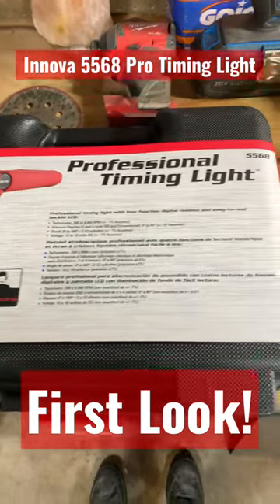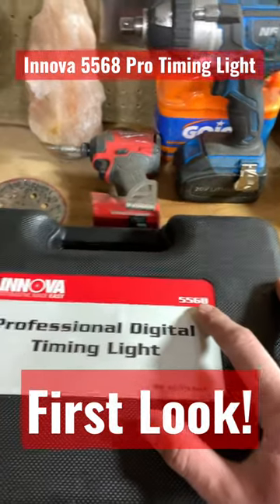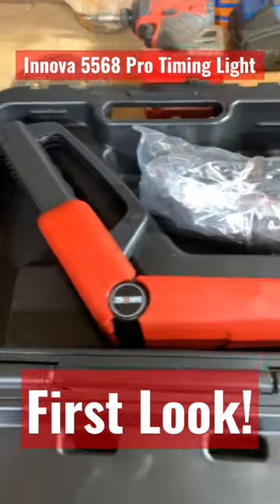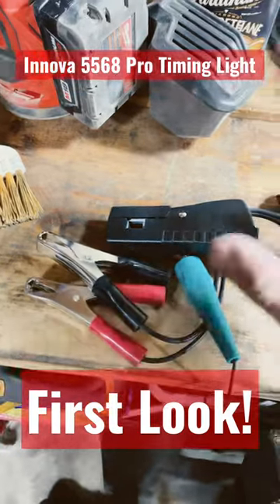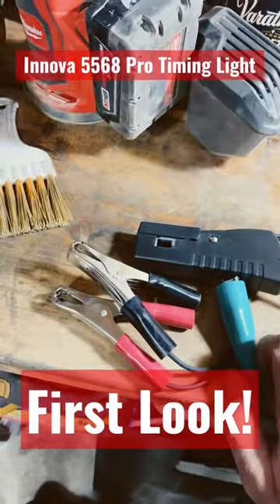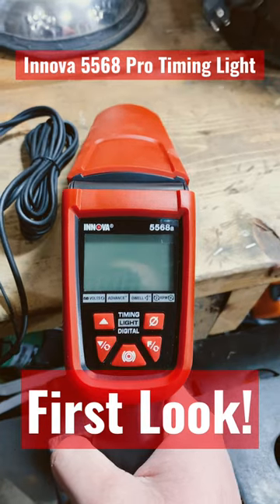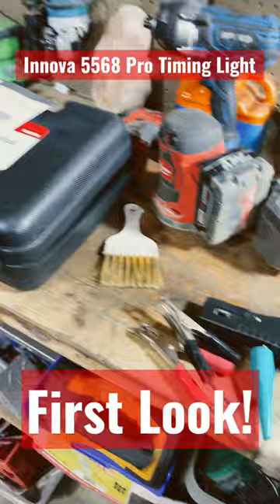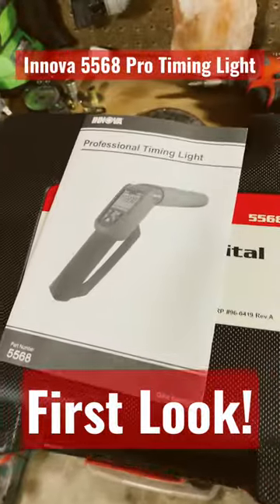Innova 5568 Pro Timing Light Unboxing